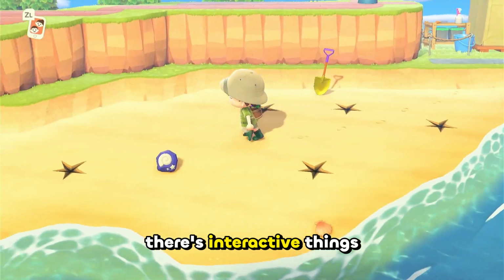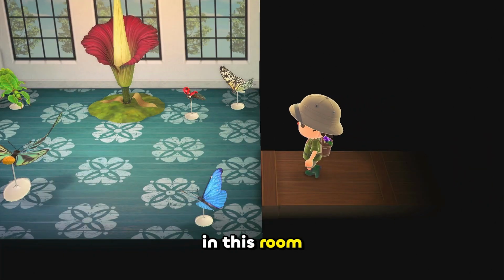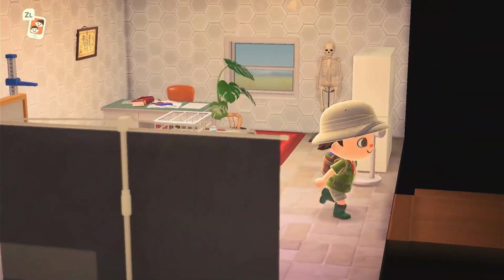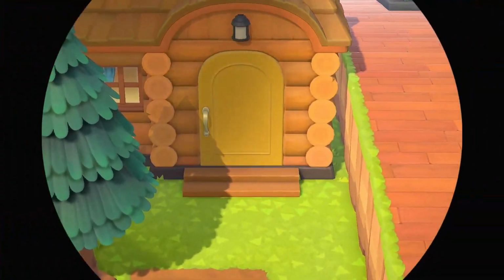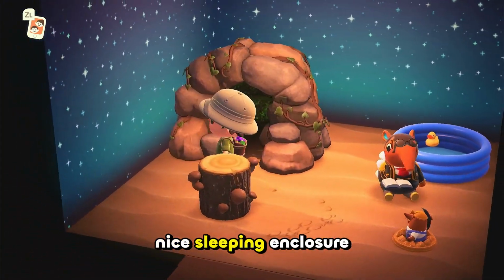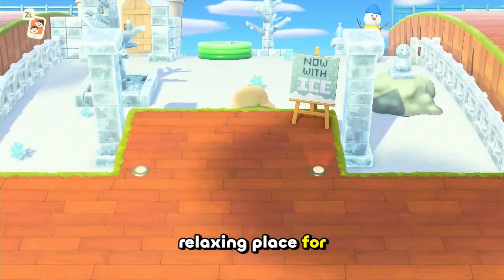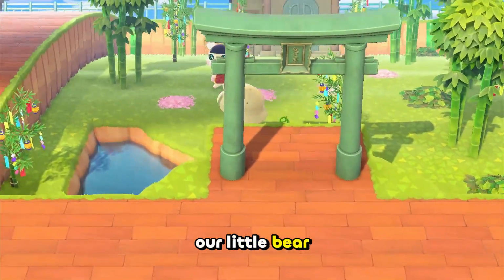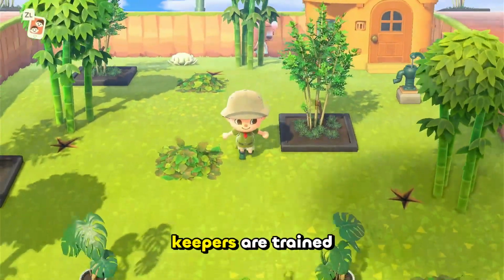WE BOUGHT A ZOO (in Animal Crossing)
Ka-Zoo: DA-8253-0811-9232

I am excited to have finished the island fully and it has now been dream addressed and deleted to make room for more creative island stuff. I hope you enjoy taking a peek and let me know what you think.

Ka-Zoo is easily my most intense island. I worked very hard on this Animal Crossing New Horizons and I really love it. I'm usually not sad to see one go, but this one hurts a bit. Excited to see what is next though.

Please follow my other socials!